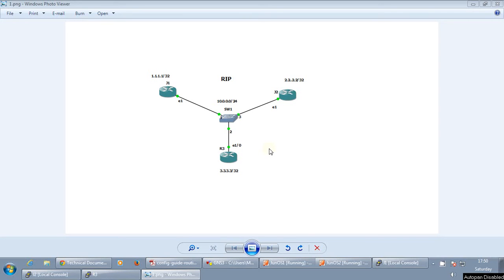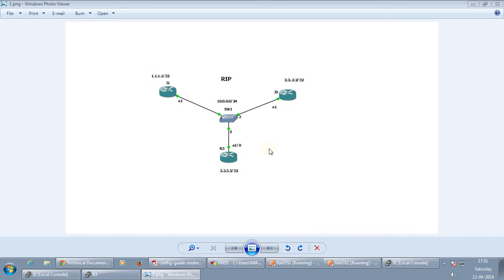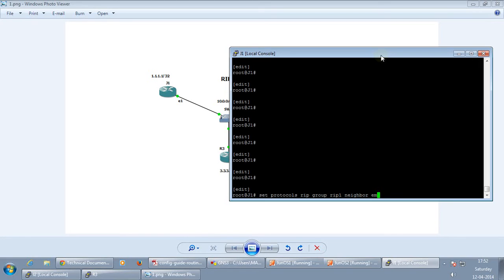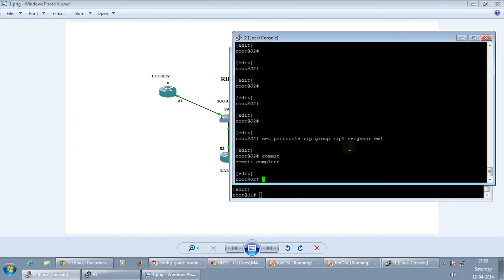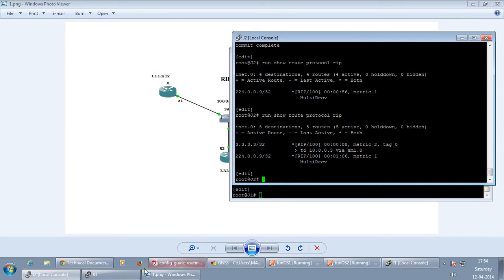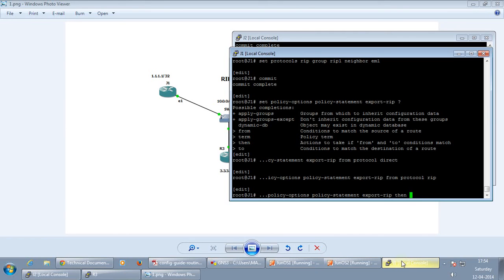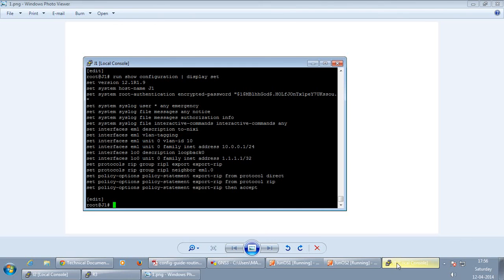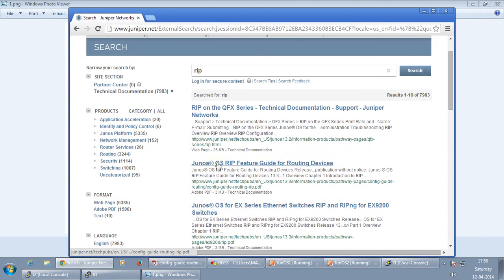configure rip on juniper router